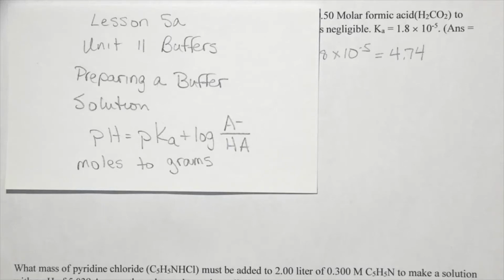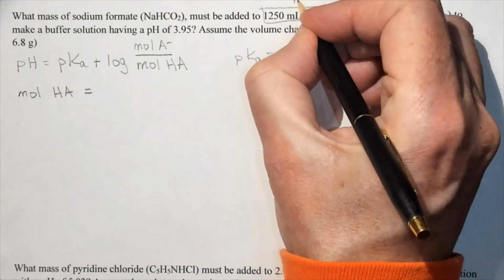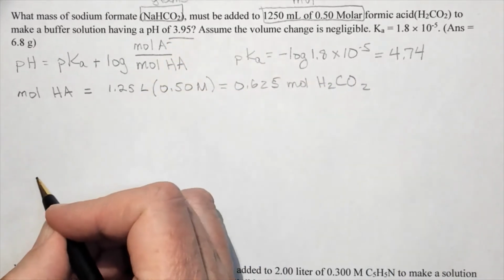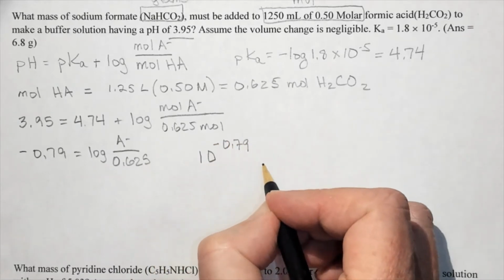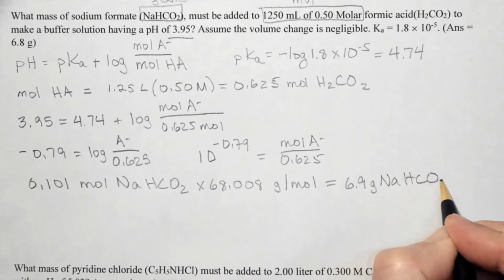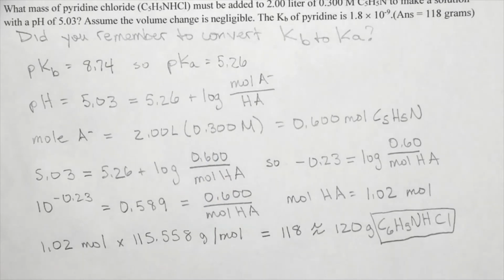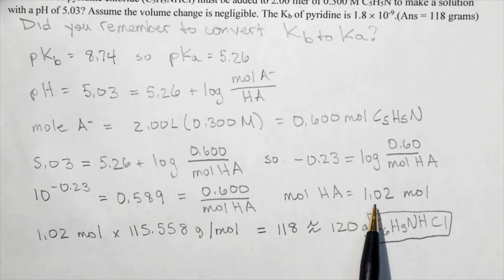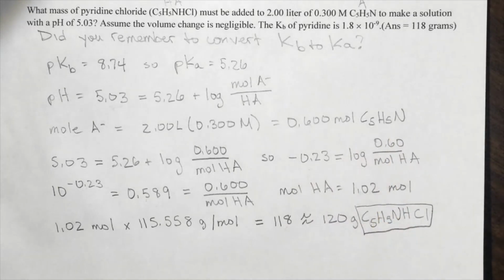unit 11 lesson 5b creating a buffer using grams and the equation pH = pKa + log A-/HA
This video shows the calculations to make a buffer solution using a dilute weak acid solution and calculating the grams of conjugate basic salt to add. Note, there's a formula error at the end that I fix if you wait about 10 seconds.